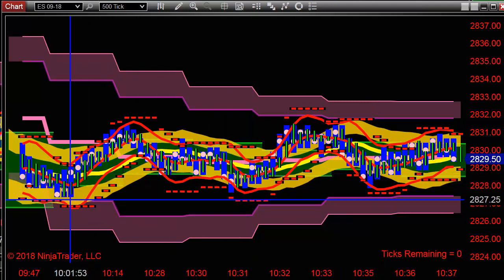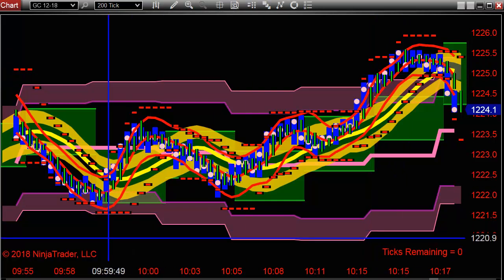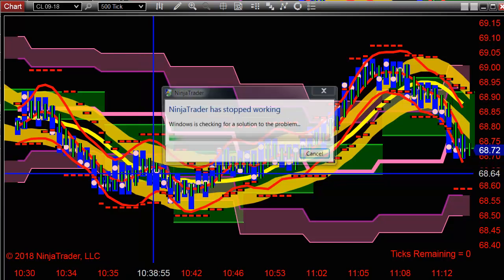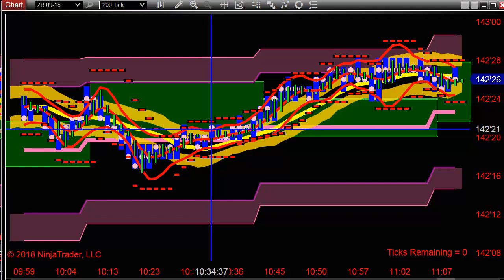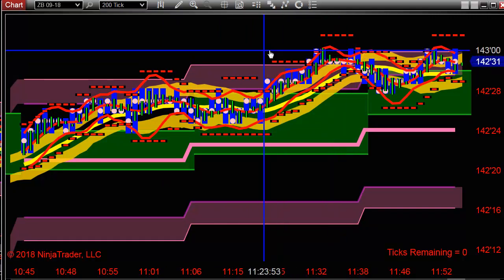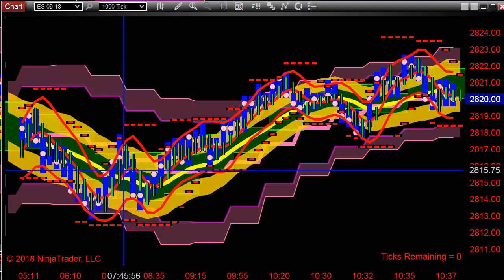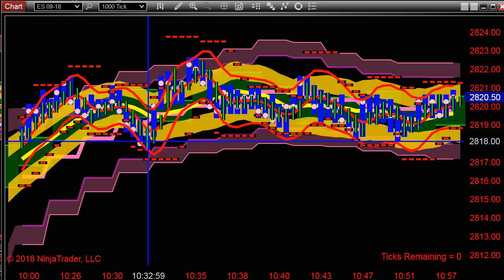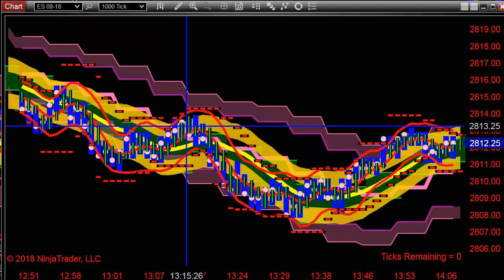The 3 keys